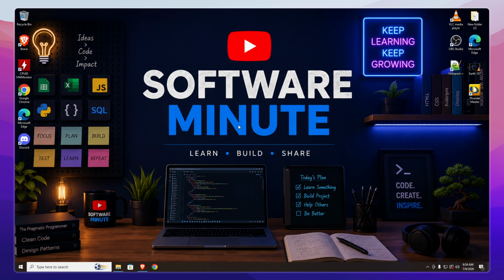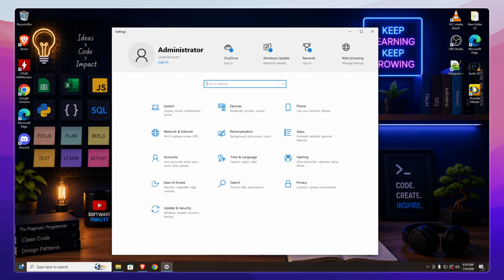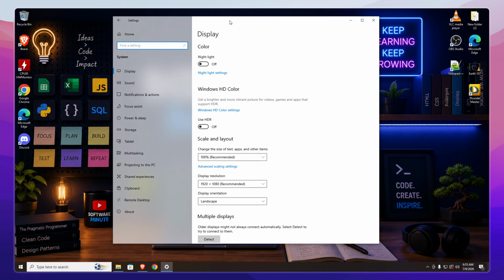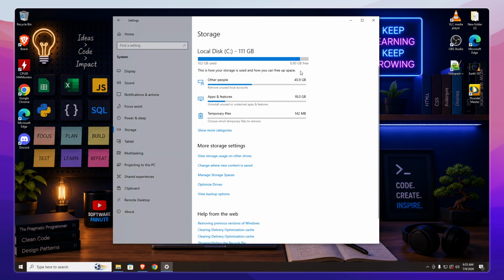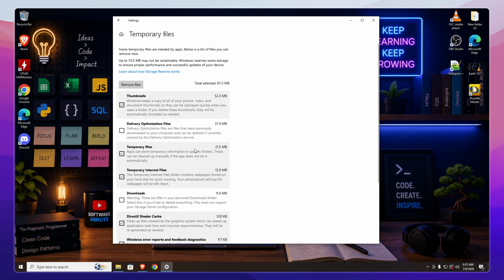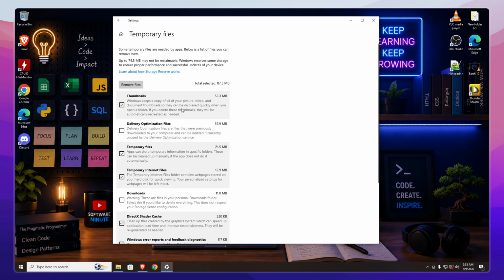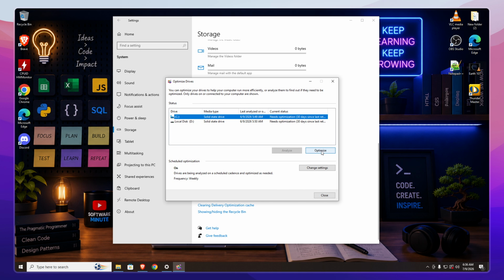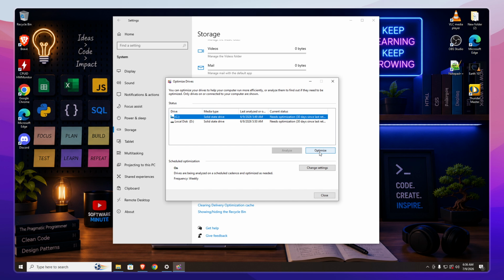How To Clean Up Windows 11 To Improve Speed And Performance | Tutorial 2026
By the end of this video, you’ll know clean up Windows 11 for speed, optimize Windows 11 performance guide, boost Windows 11 system speed, improve Windows 11 sluggish performance, free up space Windows 11 fast, make Windows 11 run faster, Windows 11 performance tips and tricks, speed up Windows 11 tutorial, enhance Windows 11 system performance, optimize Windows 11 for better speed, remove bloatware Windows 11, quick ways to speed up Windows 11